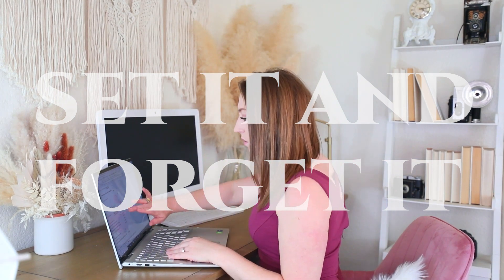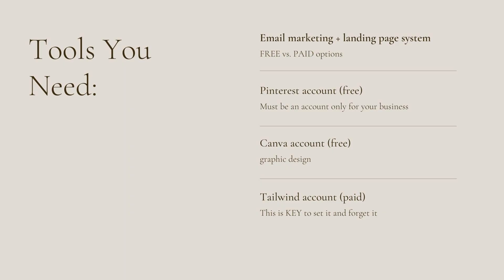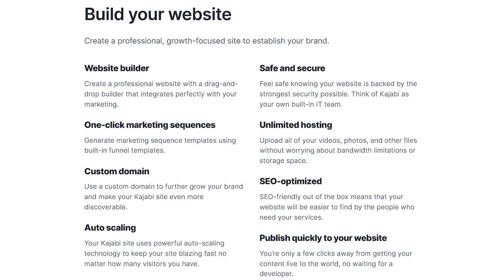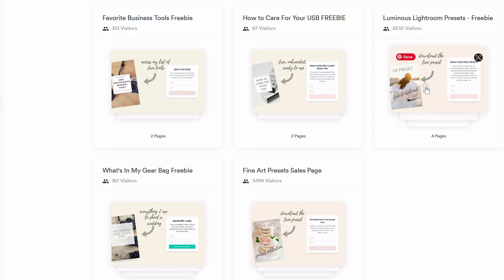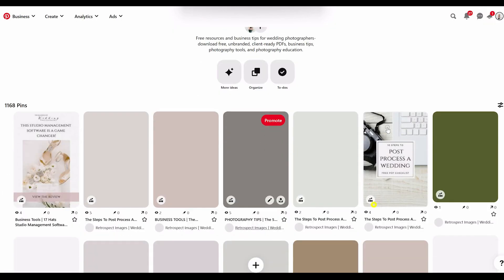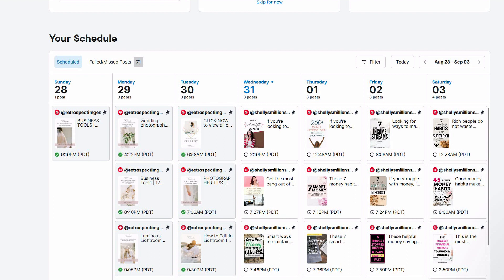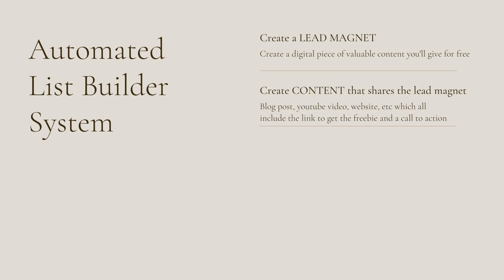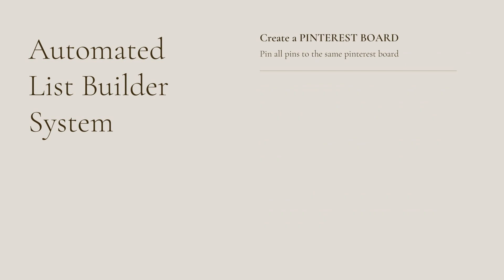Email List From Scratch - Automated Set it And Forget it Funnel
Email marketing and building your email list can be an incredibly powerful way to create a sales funnel - but how can you create a list building system where you can set it up once quickly and then let it do the work for you in the background?  This is the exact blueprint for how I started a brand new mailing list and it ran in the background on autopilot.

CASH BACK
$40 from using my link + cash back on online purchases at many popular retailers for purchases you are already making

INCFILE - Form your LLC $0 + state filings fees only

TAILWIND – powerful tool to maximize Pinterest to market your business

Please note that I ONLY reply to EDD questions in video comments + livestreams.  All other forms of contact regarding EDD will not receive a reply.

MY YOUTUBE GEAR